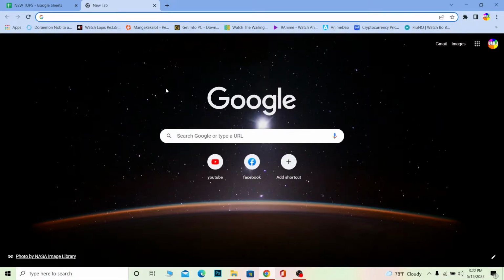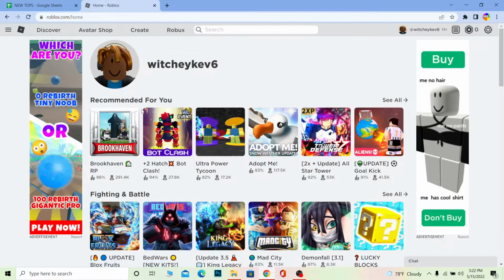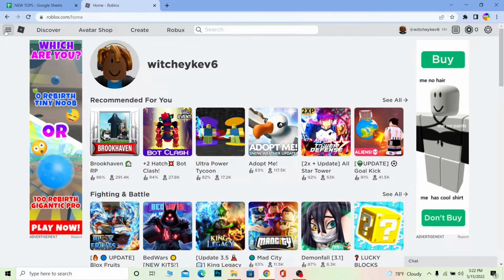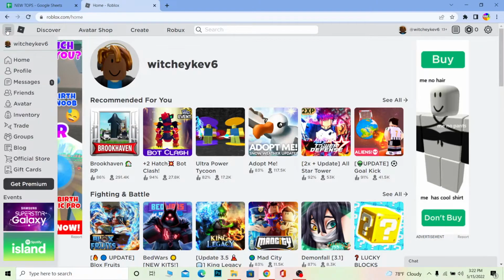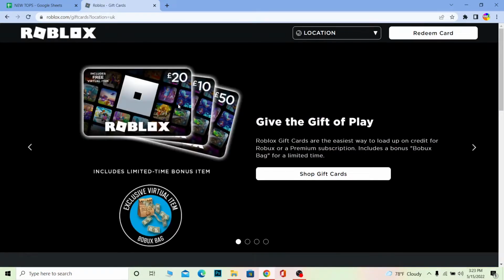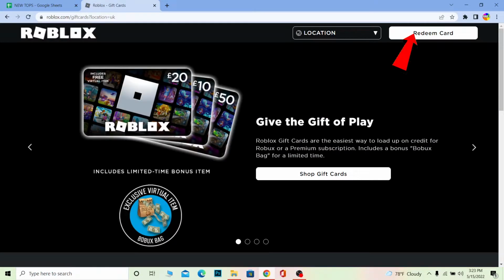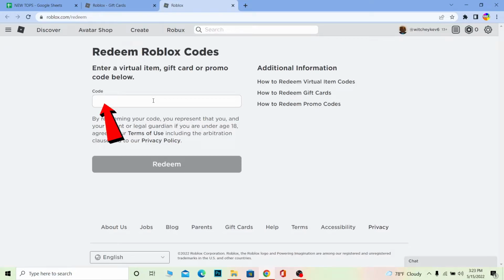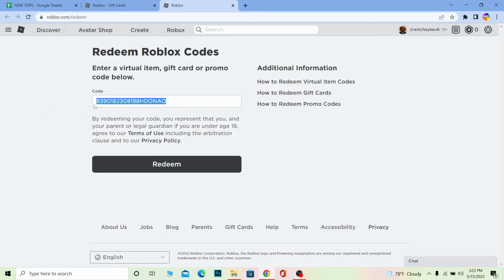How to Redeem Roblox Gift Card (2022) | Use Roblox Card Online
Learn how to redeem roblox gift card and use roblox gift card online.
This video walks you through the step by step process of how to redeem roblox gift card online. Watch the video till the end and learn the steps in detail.